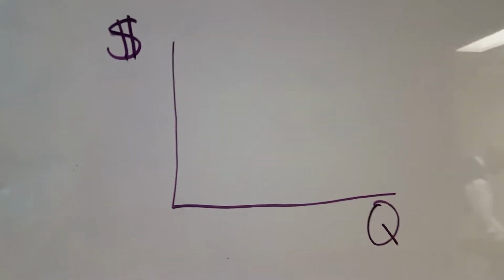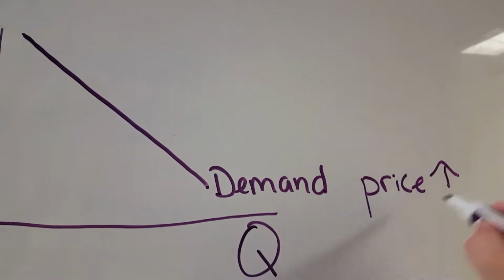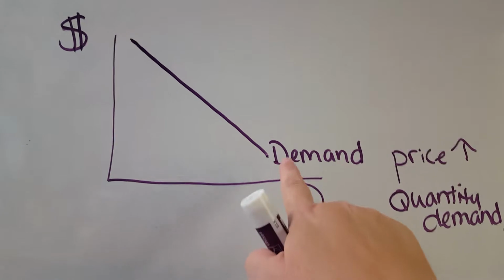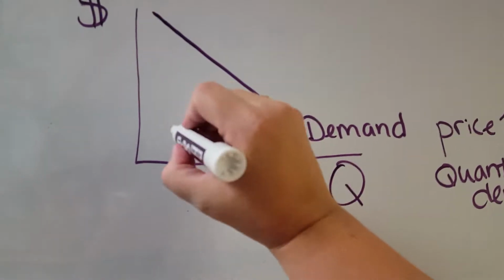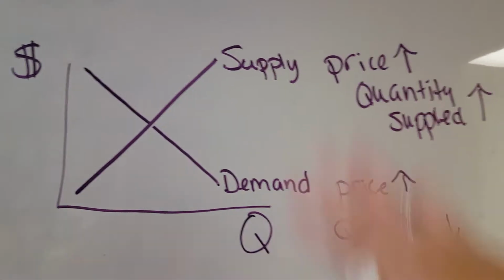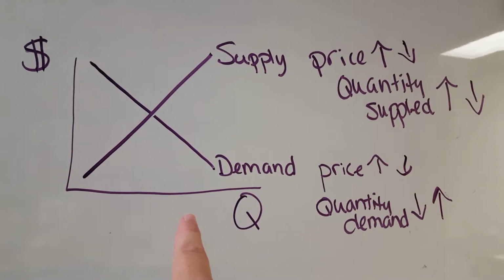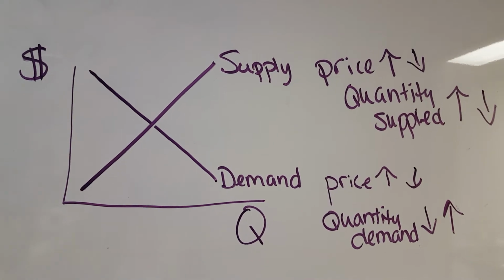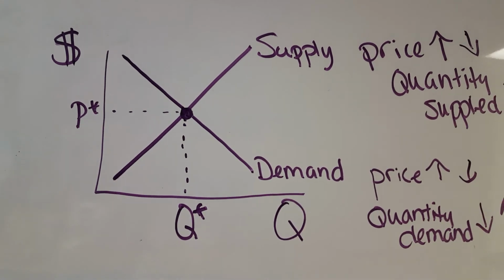Intro to drawing supply and demand curves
Intro to supply and demand curves